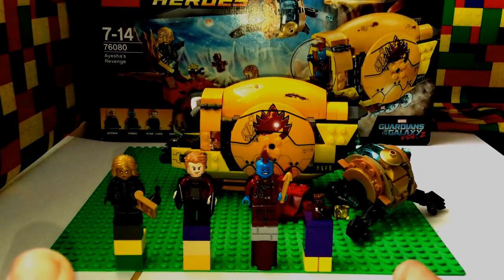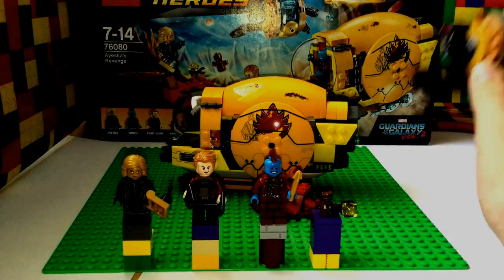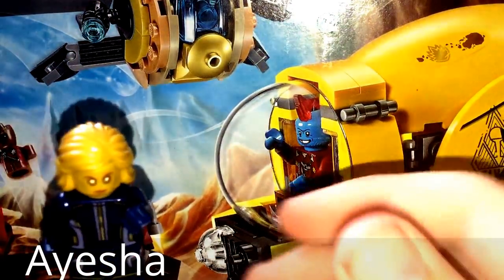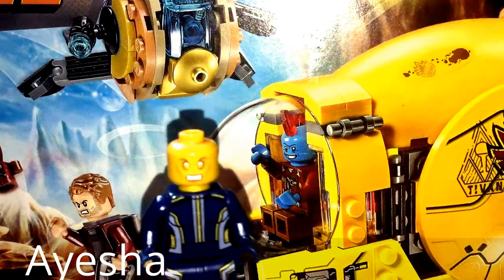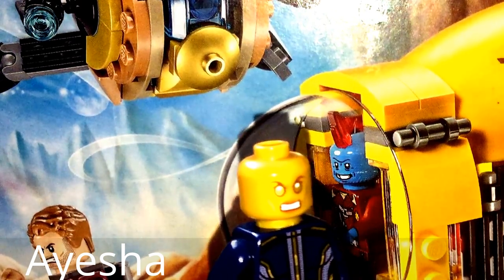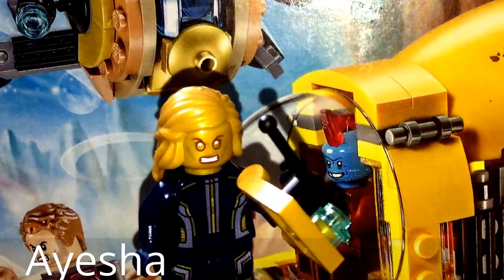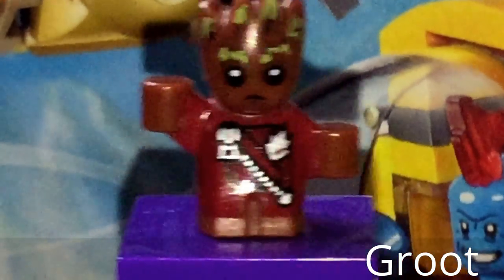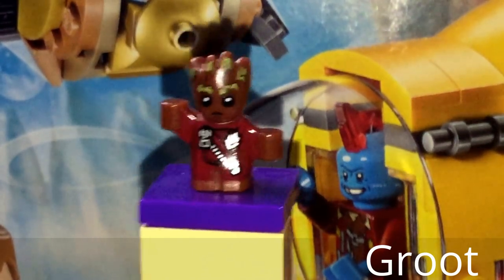Guardians Of The Galaxy Vol 2 Ayesha's Revenge Review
This is my review on the set 76080. Comment if this helped you decide weather to buy this set or not.